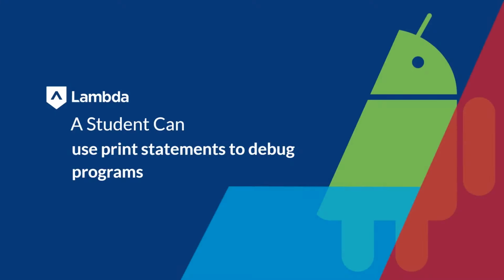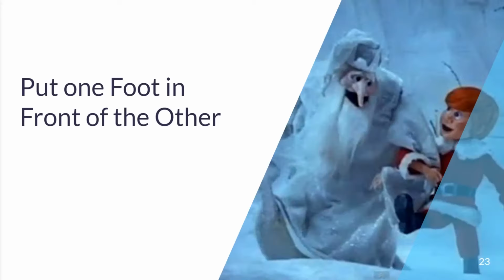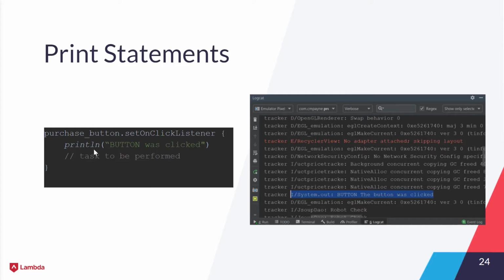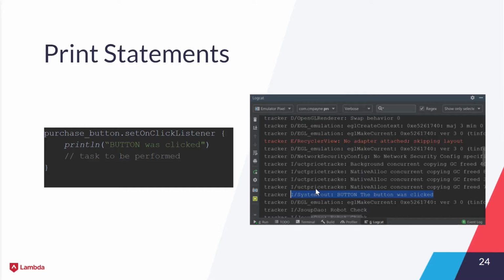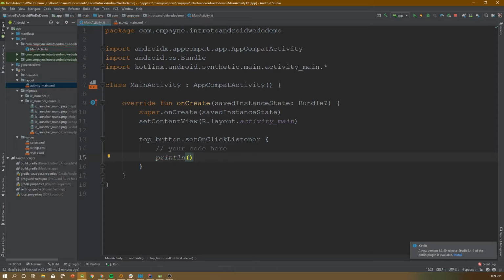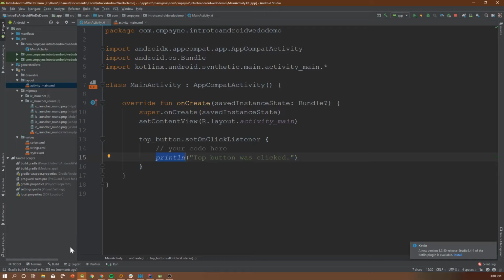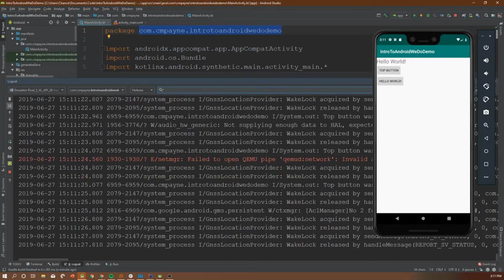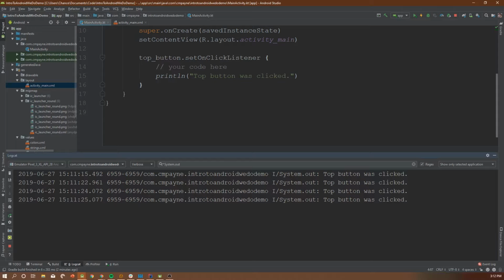Intro to Android - Debugging